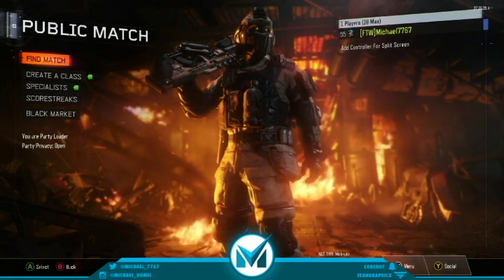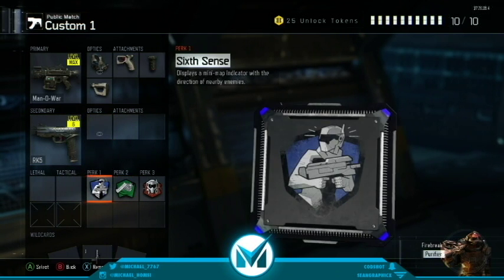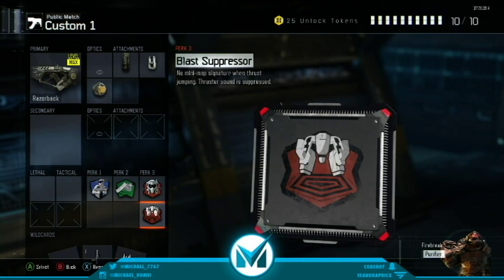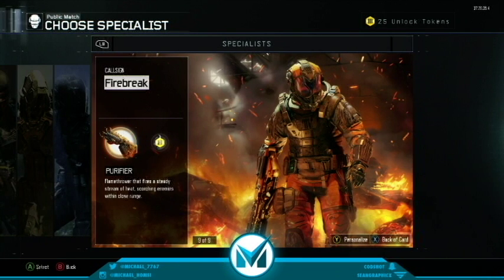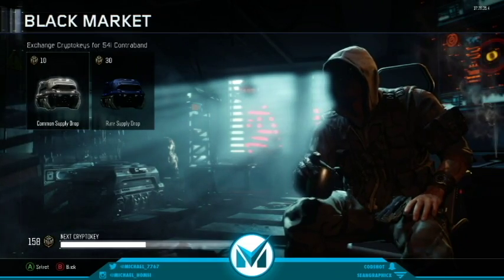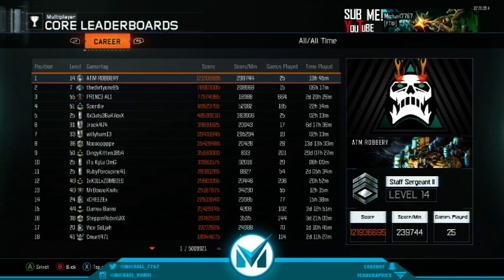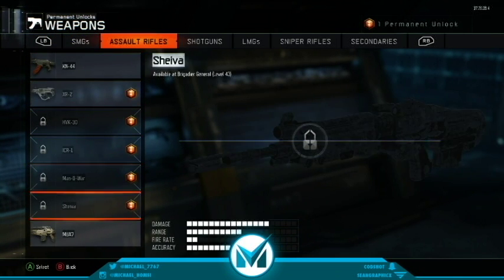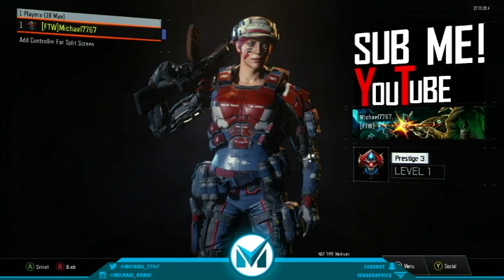Black Ops 3: Prestige 3 - (Call of Duty: Black Ops 3 Multiplayer Gameplay)